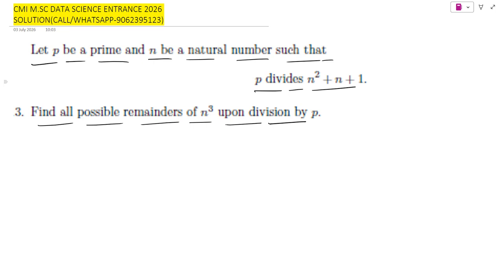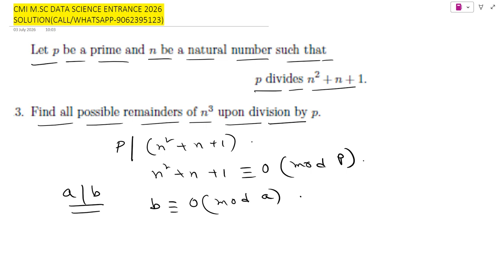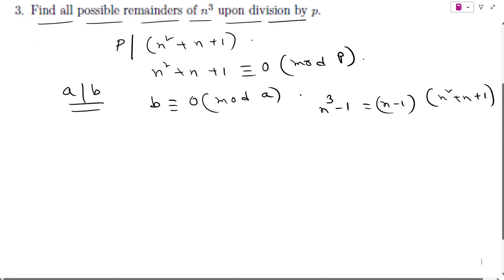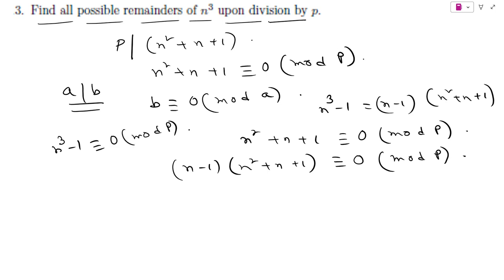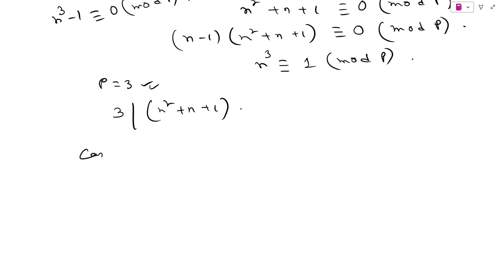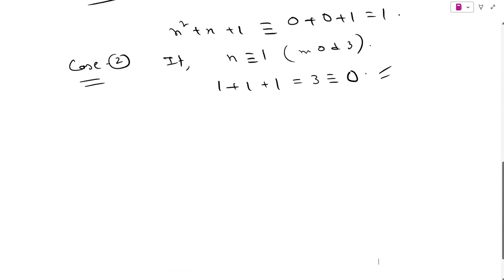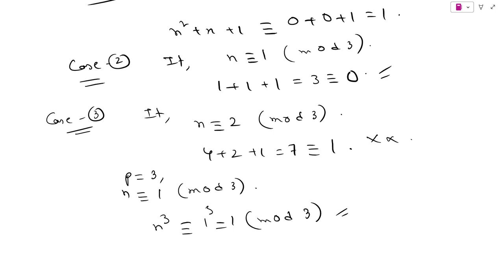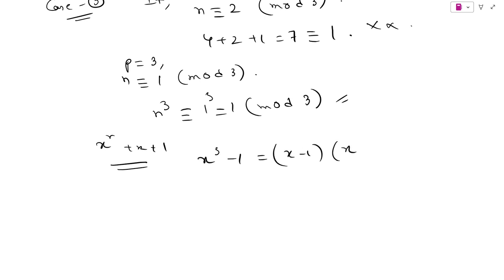Detailed CMI MSc Data Science Entrance Solution with Smart Exam Techniques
Welcome to this comprehensive discussion on the CMI MSc Data Science Entrance Examination Solution and Problem Analysis. This lecture has been designed for serious aspirants who are preparing for one of the most competitive postgraduate Data Science entrance examinations. Throughout this session, we solve the entrance problems systematically while explaining the mathematical concepts, logical reasoning, analytical techniques, and efficient approaches required to tackle challenging questions with confidence.

The objective of this lecture is not merely to provide the correct answers but to help students understand the complete thinking process behind every solution. By learning multiple approaches and identifying the most efficient methods, students can significantly improve their accuracy, speed, and conceptual understanding.

Whether you are preparing for postgraduate admissions in Data Science, Mathematics, Statistics, Computer Science, Artificial Intelligence, Machine Learning, or related disciplines, this session will strengthen your analytical problem-solving abilities.

During this lecture, every question is carefully broken down into smaller logical steps so that even difficult problems become easier to understand. Rather than depending on memorized formulas, students will learn how to derive results, identify patterns, and apply mathematical reasoning effectively.

In this detailed solution session, we discuss:

• Step-by-step problem analysis

• Understanding the examiner's expectations

• Mathematical intuition behind every solution

• Logical reasoning techniques

• Alternative methods of solving difficult problems

• Time-saving shortcuts wherever appropriate

• Common mistakes made by candidates

• Concept-based learning instead of rote memorization

• Faster calculation strategies

• Efficient elimination techniques

• Smart examination approaches

• Higher-level analytical thinking

• Improving mathematical confidence

• Building strong conceptual foundations

• Accuracy improvement strategies

Each solution is explained with clarity so that students can understand why a particular method works and when it should be applied. This type of conceptual preparation is extremely useful for future entrance examinations as well.

This lecture is particularly beneficial for students preparing for:

• CMI MSc Data Science Entrance Examination

• MSc Data Science Admissions

• MSc Statistics Entrance

• MSc Mathematics Entrance

• MSc Artificial Intelligence Admissions

• MSc Machine Learning Programs

• Mathematical Sciences Entrance Tests

• Statistics Entrance Examinations

• Data Analytics Entrance Tests

• Research Programme Admissions

• Advanced Quantitative Aptitude

• Higher Mathematics Preparation

Strong mathematical fundamentals play a vital role in Data Science. Therefore, along with solving the problems, this lecture also focuses on strengthening concepts from algebra, calculus, probability, statistics, linear algebra, mathematical reasoning, optimization, discrete mathematics, and analytical problem-solving.

Students are encouraged to pause the video before every solution, attempt the problem independently, and then compare their approach with the detailed explanation provided. This active learning strategy greatly enhances retention, improves confidence, and develops real examination skills.

Consistent practice of high-quality entrance questions helps students become familiar with the difficulty level, question patterns, conceptual depth, and problem-solving techniques expected in competitive postgraduate admission examinations.

Our channel regularly publishes educational content covering:

• Complete Entrance Solutions

• Statistics Concepts

• Probability Theory

• Linear Algebra

• Calculus

• Optimization Techniques

• Data Science Preparation

• Interview Guidance

• Mock Tests

• Practice Sessions

• Concept Revision Classes.

Keep learning, keep practicing, and continue strengthening your mathematical foundation for success in competitive entrance examinations.